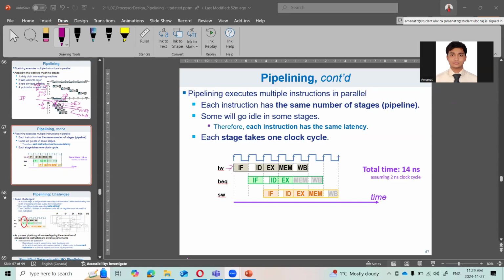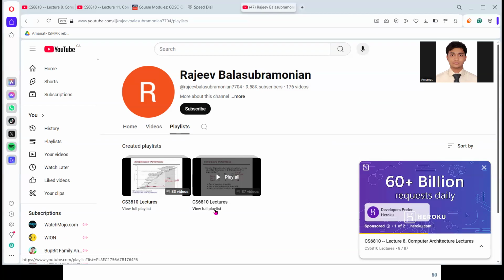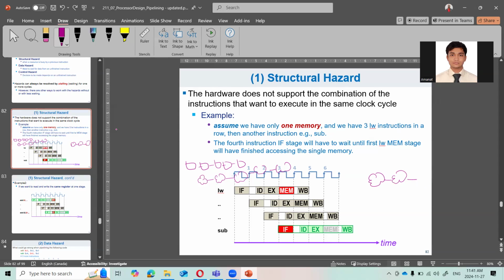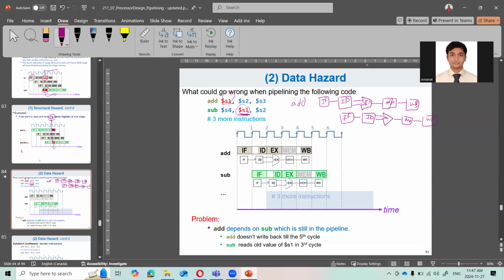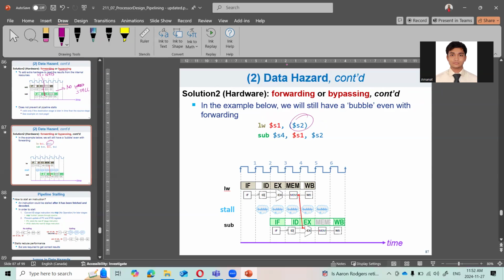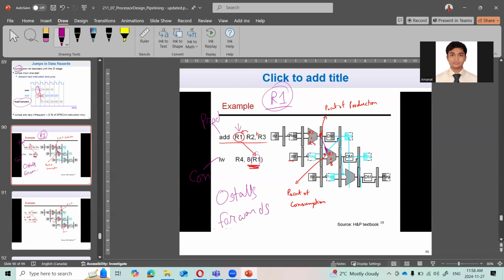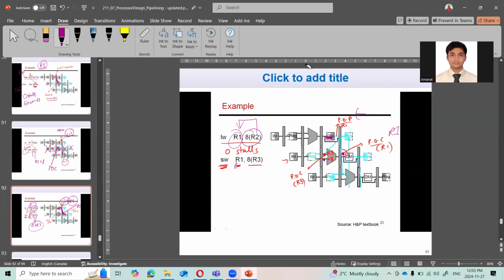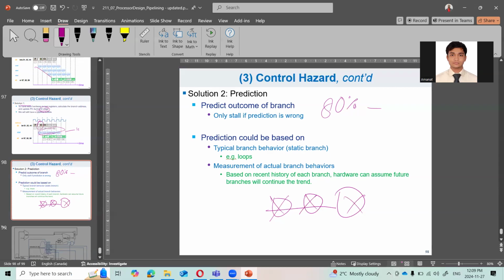COSC 211 Lecture 18: forwarding and pipelining hazards